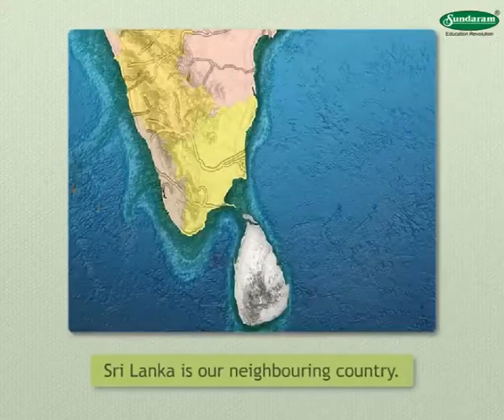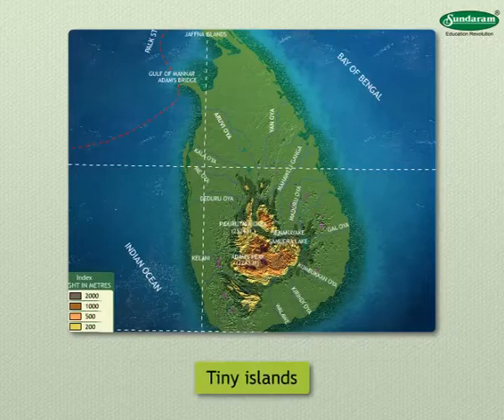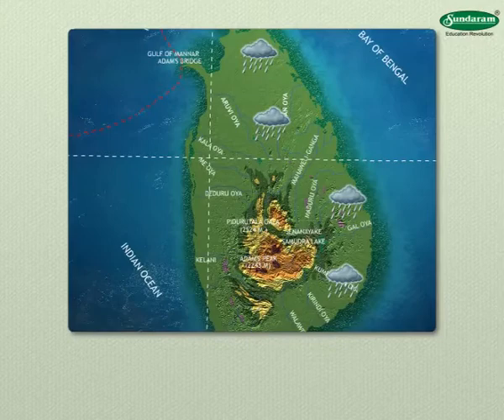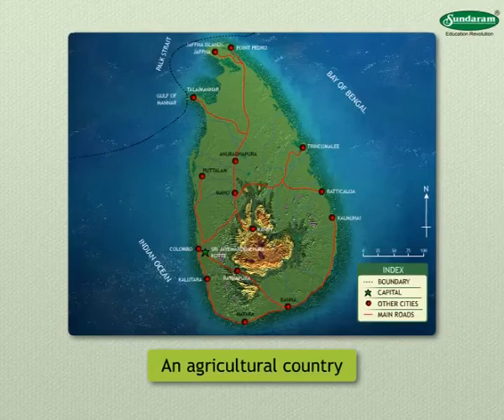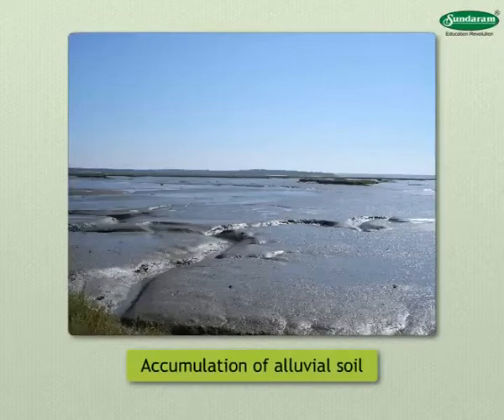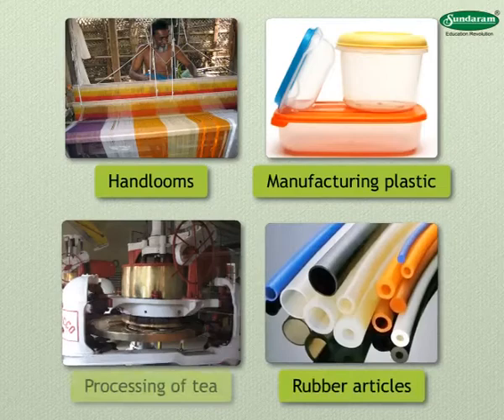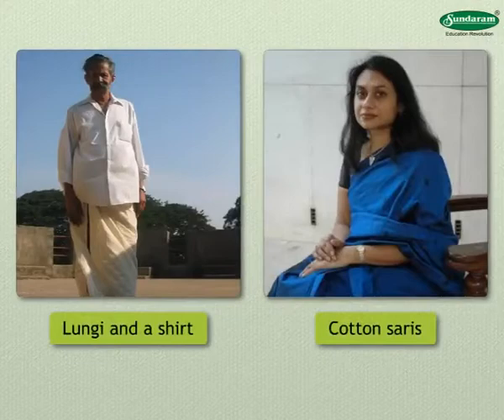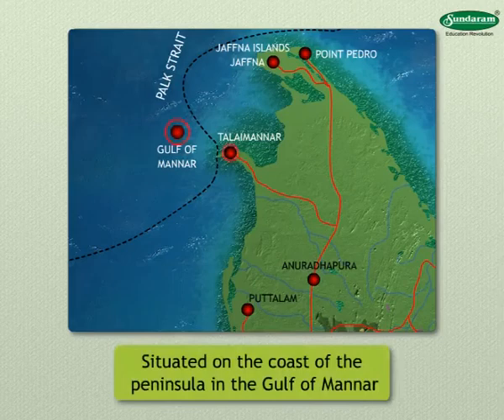Sri Lanka: SundaramEclass Geography concepts (5-6 grade)